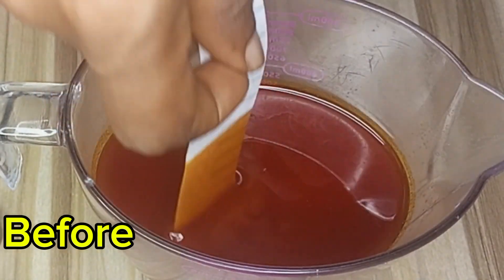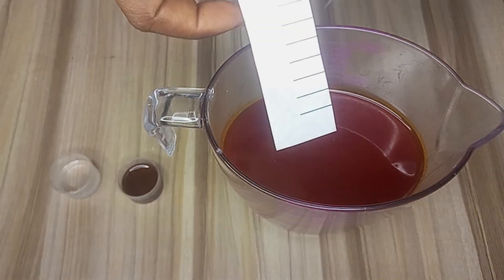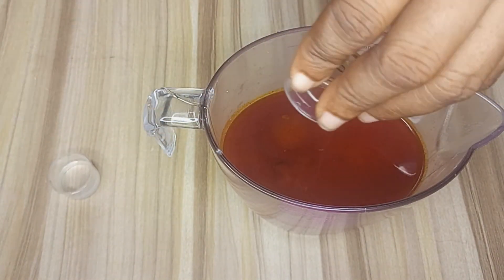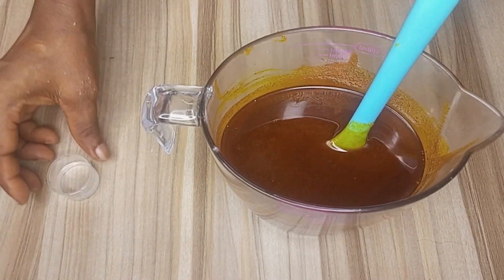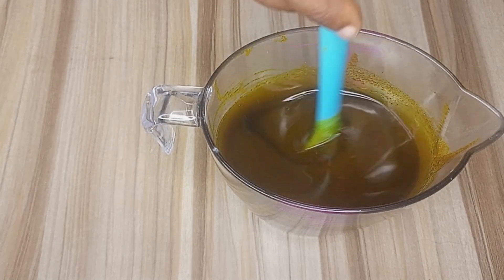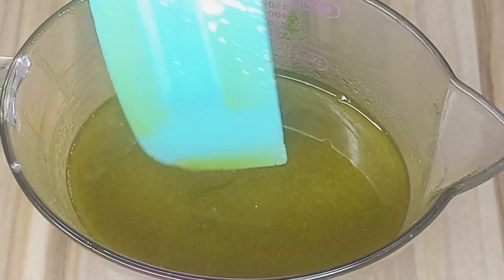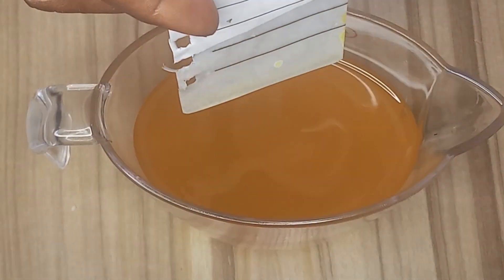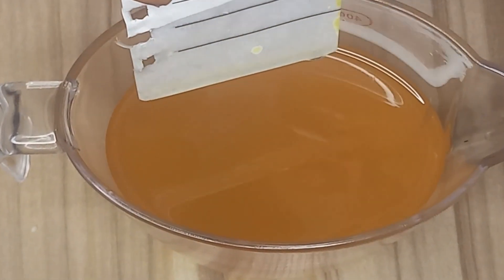How to Bleach Palm Oil for Soap Making | No Heat, No Smoke Method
Want to know how to bleach palm oil for soap making without using heat? In this video, I’ll show you a simple step-by-step method how to bleach palm oil without fire using sulfonic acid and hydrogen peroxide. This technique ensures that your palm oil is perfectly bleached without any smoke or strong odors.

If you're looking for how to bleach palm oil with chemicals, this method is effective and easy to follow. I'll also demonstrate a before-and-after paper dip test to prove the results!

By the end of this video, you’ll learn how to bleach palm oil without smoke and make it suitable for various applications, including soap making.

Soap making and other DIY projects shown on  UdusOrganicDIY involve the use of potentially hazardous materials and tools. Please follow all safety guidelines and take necessary precautions, including wearing protective gear such as gloves, goggles, and long sleeves. Always work in a well-ventilated area, and keep a first aid kit nearby in case of accidents.

When handling lye, essential oils, or other chemicals, exercise extreme caution as they can cause skin irritation, burns, or allergic reactions. Always add lye to water, never water to lye, to prevent dangerous splashes. Keep all ingredients and finished products out of reach of children and pets.

This channel does not guarantee any specific results and is not responsible for any adverse reactions or outcomes that may occur from following the instructions or using the products. Always perform a patch test before using any homemade skincare products, especially if you have allergies, sensitive skin, or other health conditions.

The content is not intended to replace professional advice or treatments. If you have any medical concerns, please seek the guidance of a qualified healthcare provider.